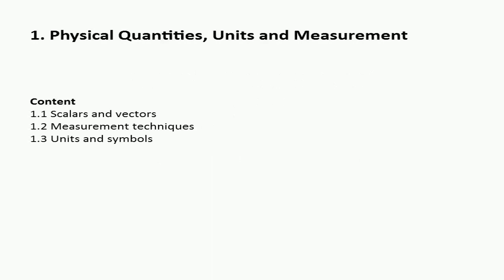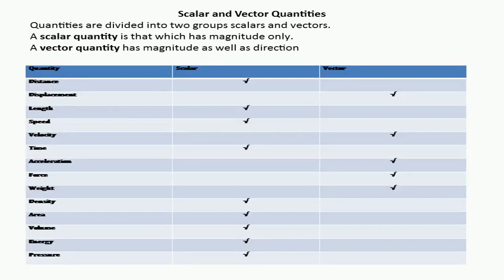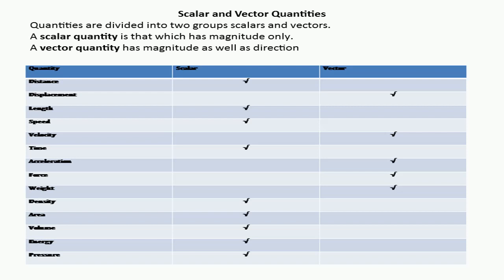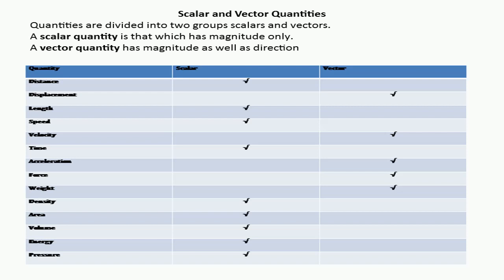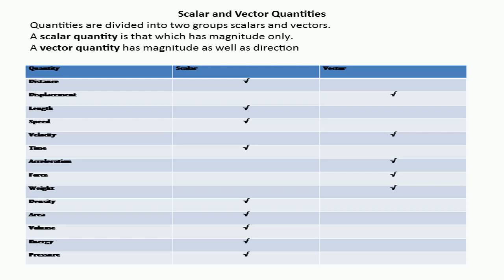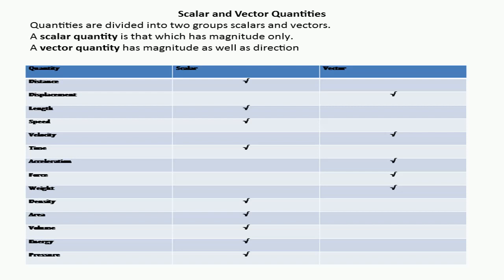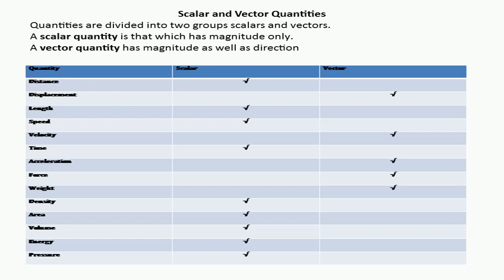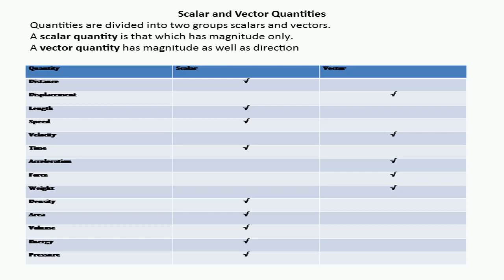Grade-9 (O Level) Lecture 2 General Physics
Ubaid Khan
Physics Dept.